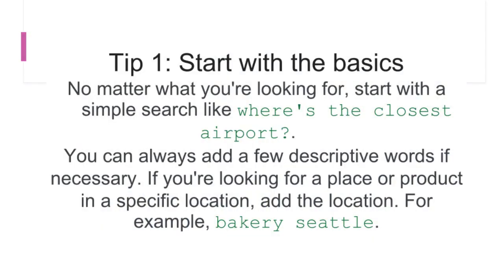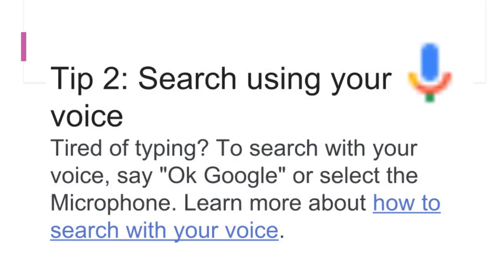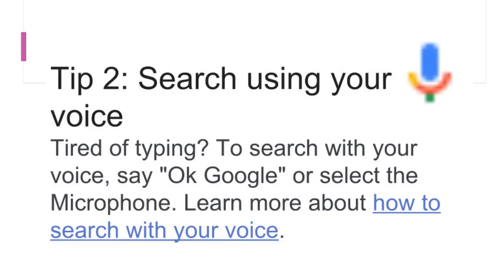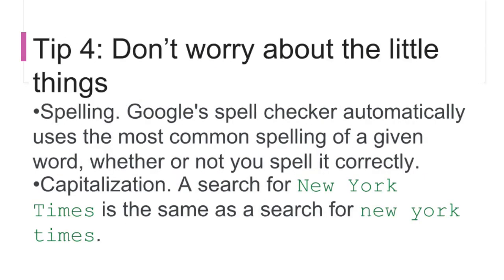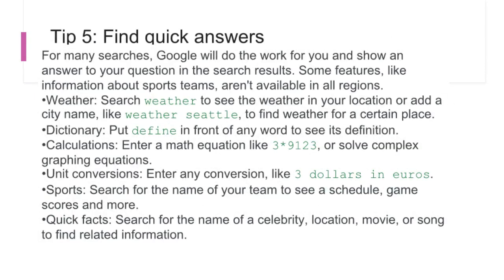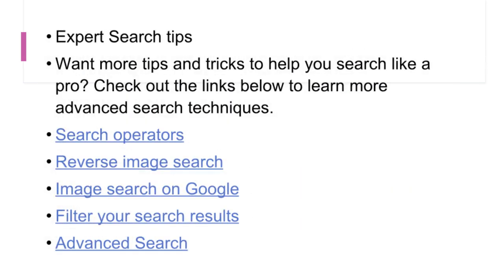How to search on Google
Learn a few tips and tricks to help you easily find information on Google.

Tip 1: Start with the basics
No matter what you're looking for, start with a simple search like where's the closest airport?. You can always add a few descriptive words if necessary.

If you're looking for a place or product in a specific location, add the location. For example, bakery seattle.

Tip 2: Search using your voice
Tired of typing? To search with your voice, say "Ok Google" or select the Microphone . Learn more about how to search with your voice.

Tip 3: Choose words carefully
When you're deciding what words to put in the search box, try to choose words that are likely to appear on the site you're looking for. For example, instead of saying my head hurts, say headache, because that’s the word a medical site would use.

Tip 4: Don’t worry about the little things
Spelling. Google's spell checker automatically uses the most common spelling of a given word, whether or not you spell it correctly.
Capitalization. A search for New York Times is the same as a search for new york times.
Tip 5: Find quick answers
For many searches, Google will do the work for you and show an answer to your question in the search results. Some features, like information about sports teams, aren't available in all regions.

Weather: Search weather to see the weather in your location or add a city name, like weather seattle, to find weather for a certain place.
Dictionary: Put define in front of any word to see its definition.
Calculations: Enter a math equation like 3*9123, or solve complex graphing equations.
Unit conversions: Enter any conversion, like 3 dollars in euros.
Sports: Search for the name of your team to see a schedule, game scores and more.
Quick facts: Search for the name of a celebrity, location, movie, or song to find related information.